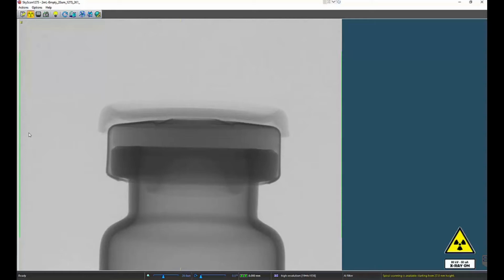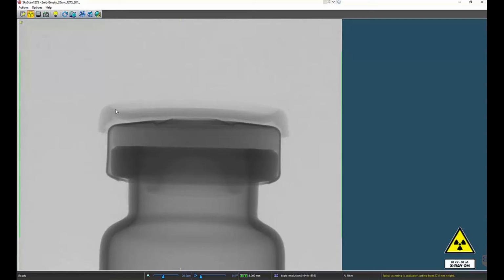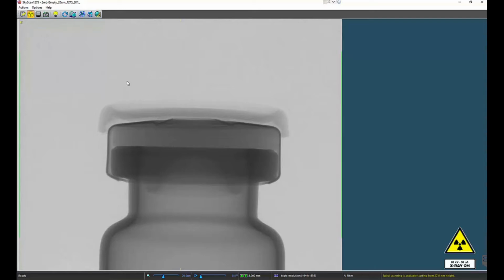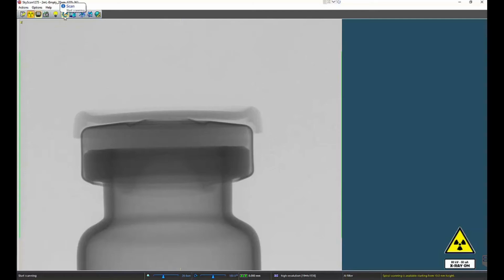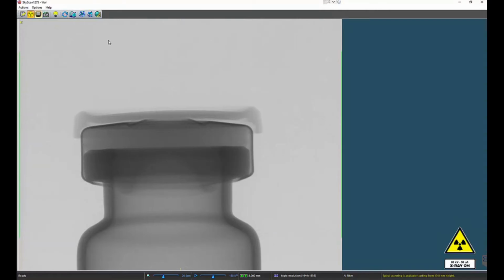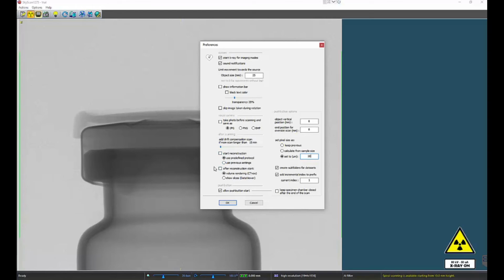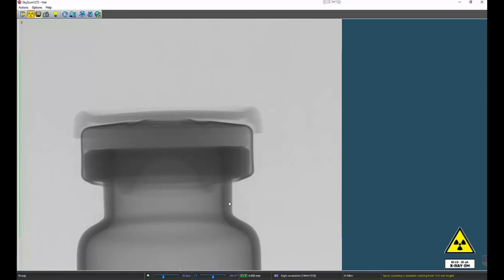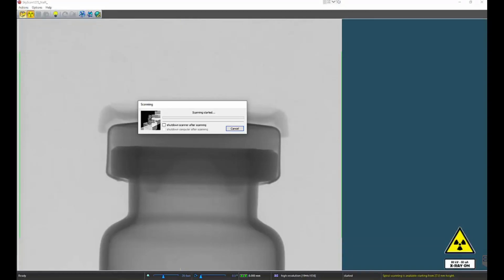Tip of the Month - Pushbutton Imaging Using the SkyScan 1275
This instructional video provides information on the general guidelines to help utilize the pushbutton operation feature of your SkyScan 1275 high speed desktop micro-CT instrument.